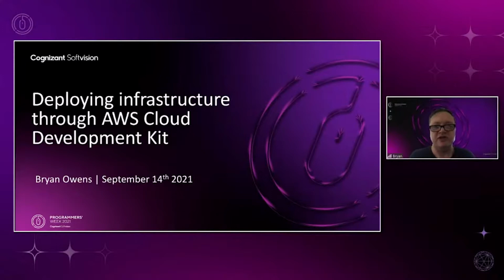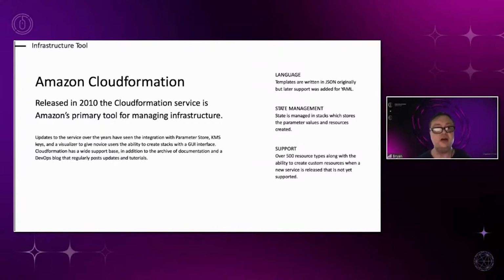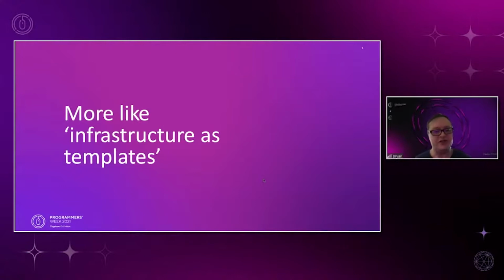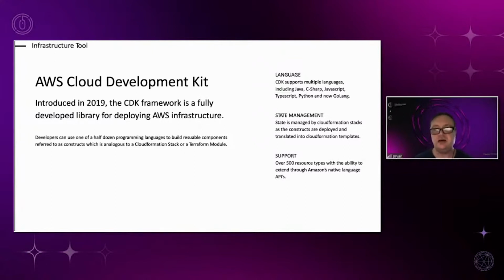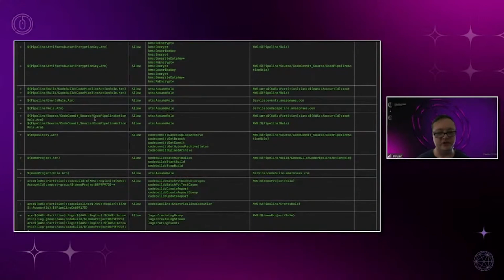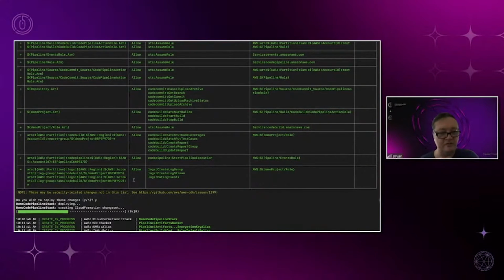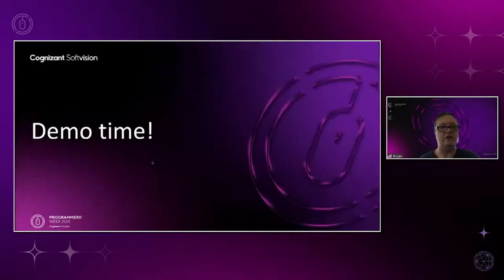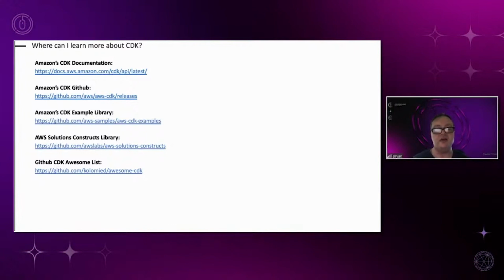Deploying to AWS with SDK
Demonstration of the CDK framework to deploy and maintain resources in a AWS environment.

This session was presented by Bryan Owens (Senior DevOps @ Cognizant Softvision) at Cognizant Softvision's 7th annual Programmers’ Week - a six-day event for developers and software engineers from around the world. The 2021 event featured 130+ external tech talks, keynotes, and discussions, focusing on professional development, training, industry knowledge and various trending technologies. Programmers' Week 2021 provided attendees with invaluable knowledge and ideas for future innovation.